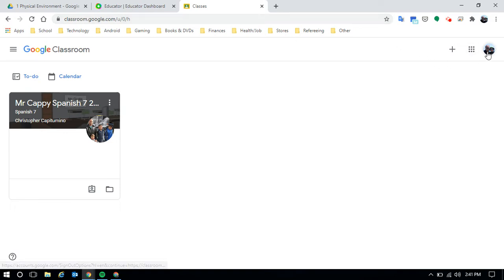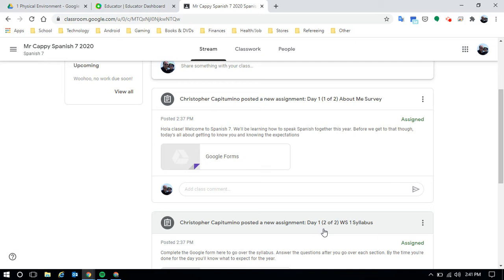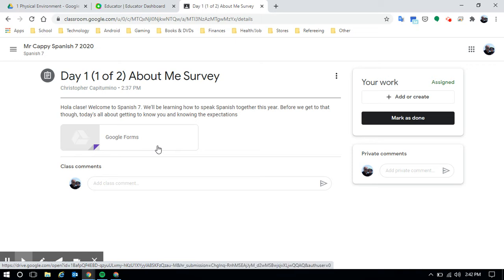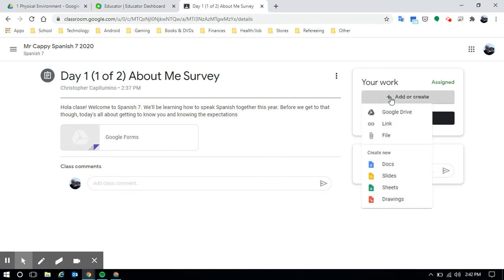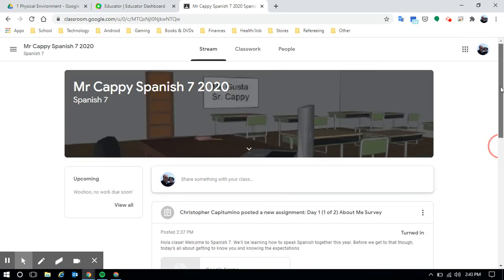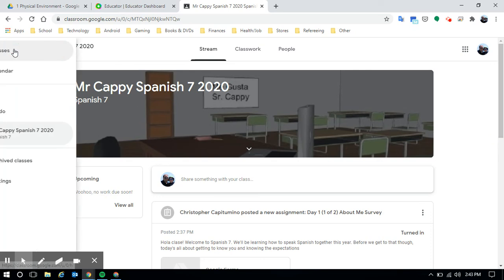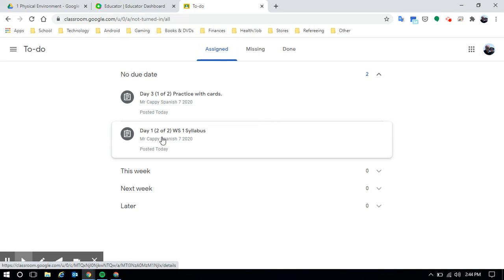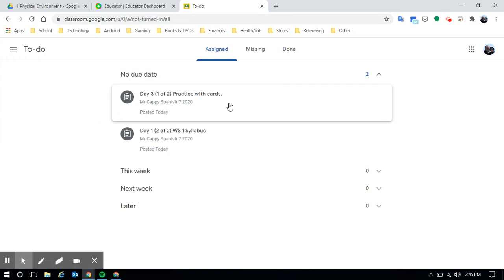RCSD Google Classroom Tutorial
How to access your Google classroom materials daily as well as see what you are missing